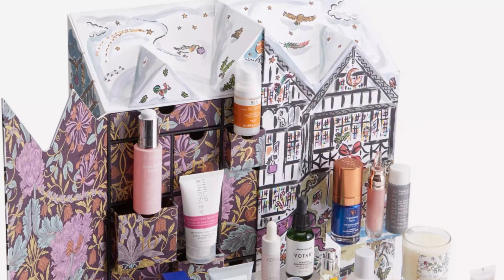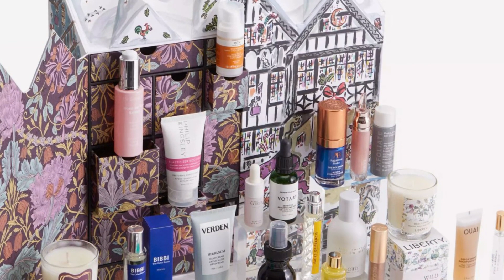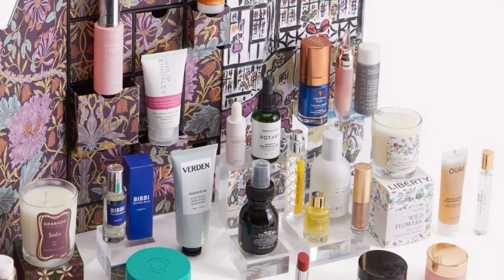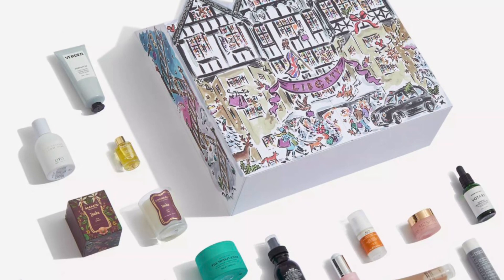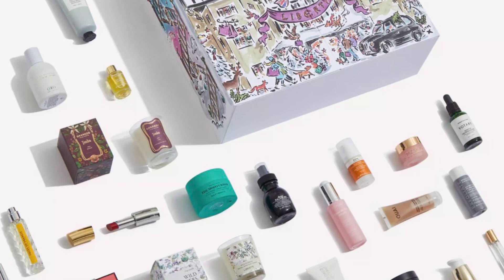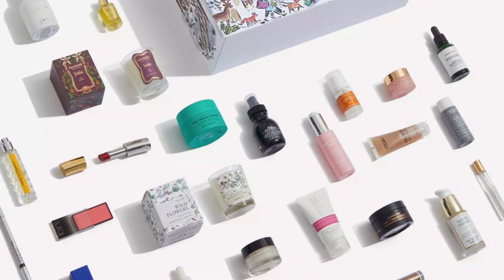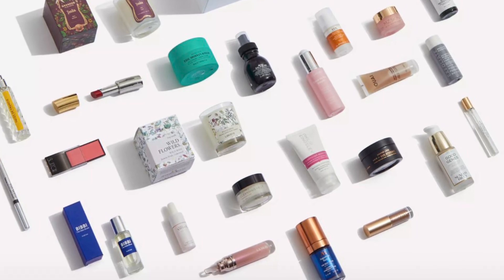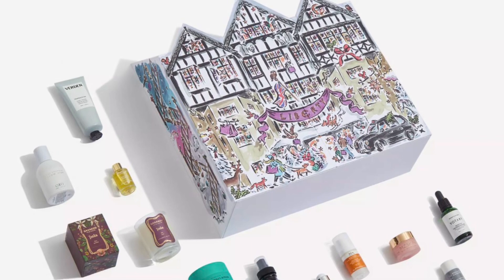The Liberty Beauty Advent Calendar 2024 Full Spoilers: 28 Must Have Products! | BeautyAmaB